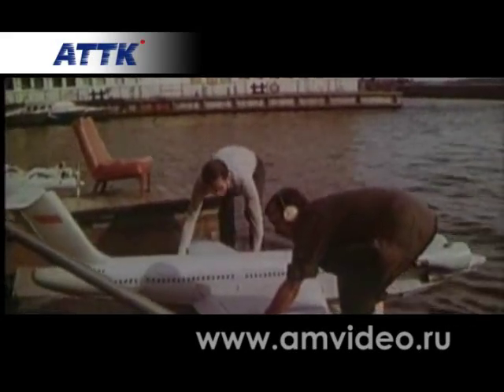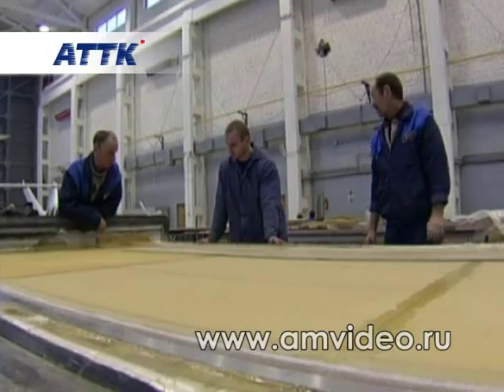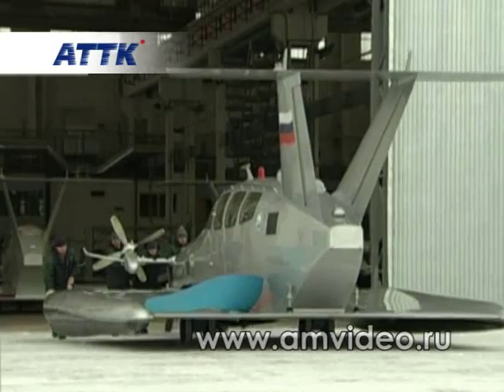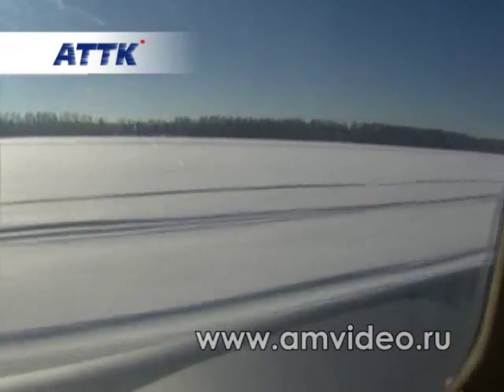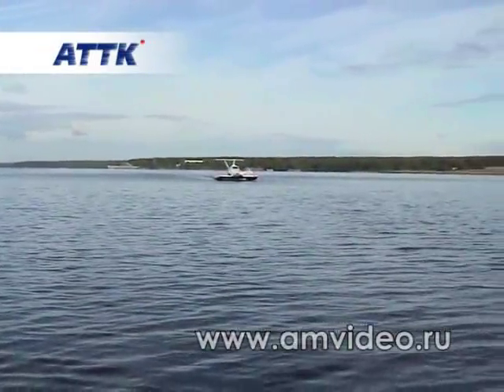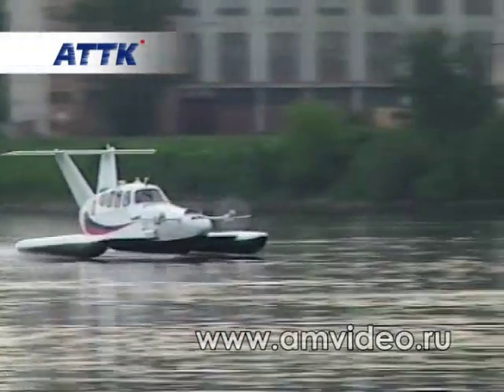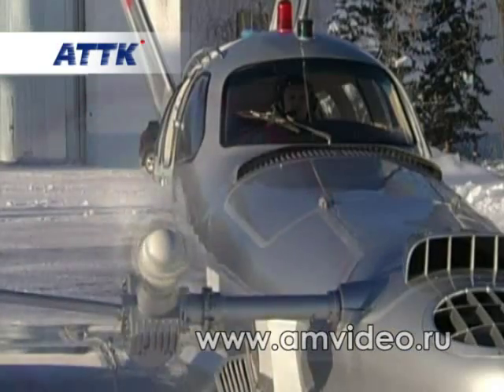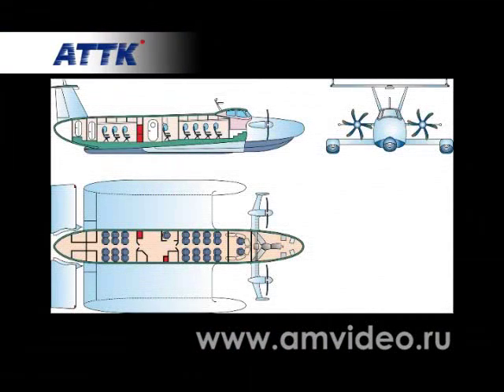Αντίγραφο του βίντεο Aquaglide 5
«Aquaglide» - a small passenger WIG-craft of Type A under the IMO classification designed for transportation of five people, including the driver, with speed of up to 170 km/h on distance up to 450 km.
«Aquaglide» was designed and built in accordance with the requirements of «the Interim Guidelines for wing-in-ground (WIG) craft» approved by The Maritime Safety Committee of International Maritime Organization (IMO), this WIG-craft has Safety code of IMO.
«Aquaglide» is certified by Russian Maritime Register of Shipping.